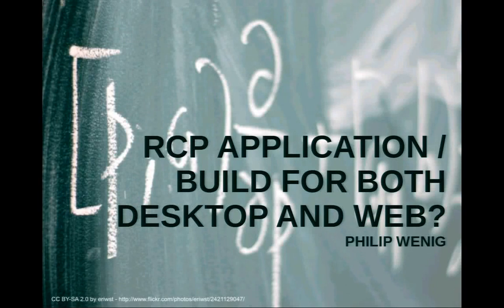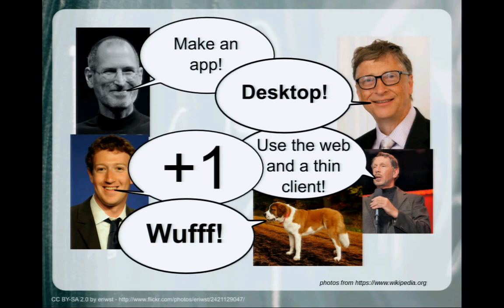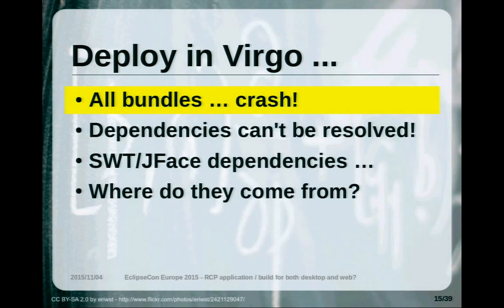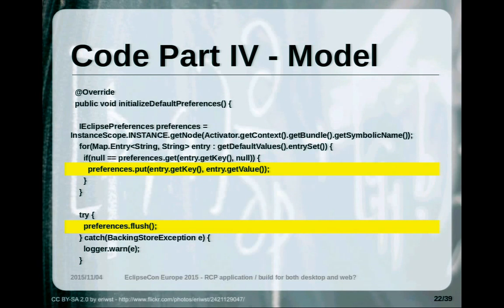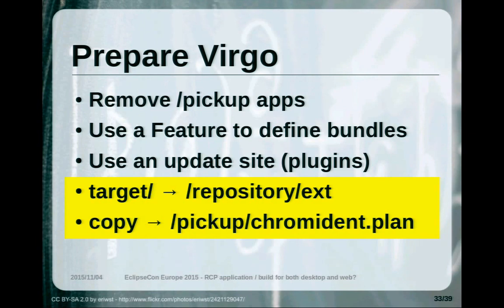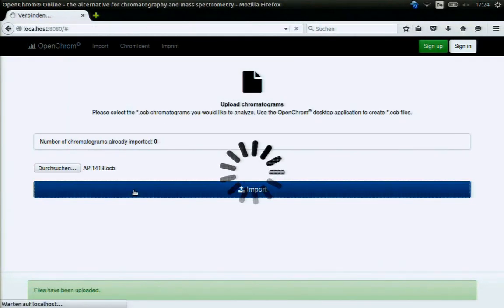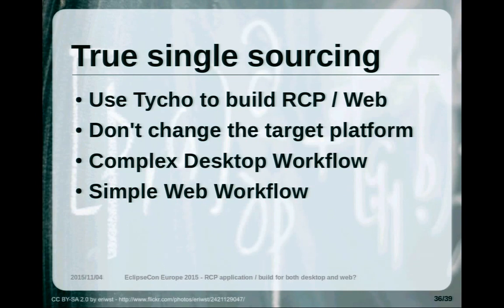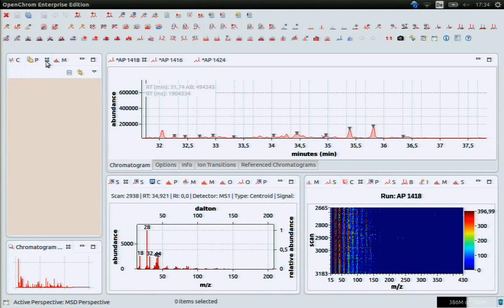RCP application / build for both desktop and web?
As most of us know, when starting a new project it's the old difficult decision to choose between rich client and web applications. Effectively, it's either web or rich client. Especially when developing Eclipse rich client applications, it's just desktop. Sure, cool techniques like RAP could be used to exchange SWT by web ready JavaScript libraries. Moreover, e4 enables to use different rendering engines for example JavaFX. But again, it's a either SWT or another UI library decision. So why not using a combination of both SWT for the desktop and HTML, JavaScript for the web? Too complicated. Really? An what if an RCP application already exists? There's a solution too. I'd like to show the steps necessary to prepare an Eclipse RCP application to be ready for the desktop as well as for the web.

Separate model and UI bundles (if not already done)
Tweak the preferences handling (avoid the "org.eclipse.jface" dependency in the model bundle)
Create a web bundle (servlets) to access your application
If the RCP application is designed well, it's no problem to re-use the model bundles for the web. Because we rely on OSGi, Eclipse Virgo offers great capabilities to run the model bundles and the servlets to access the applications functionality. Finally, both the RCP and web application can be build using Maven/Tycho without making additional rendering engine modifications. Hence, a combination of both worlds is not just only possible, it keeps you flexible for decisions in the future.

Philip Wenig